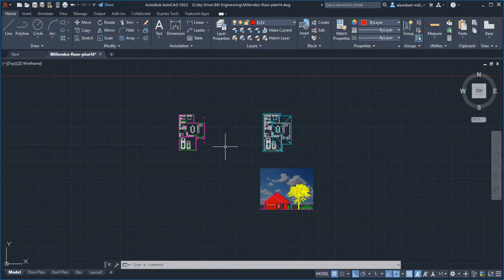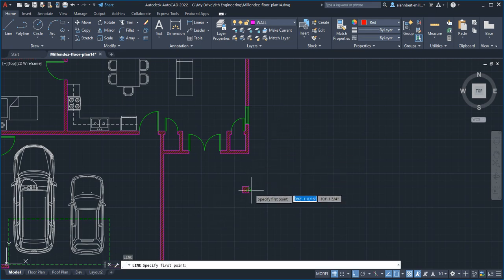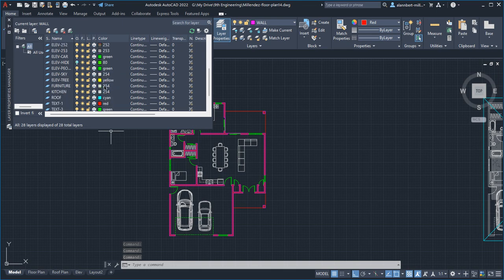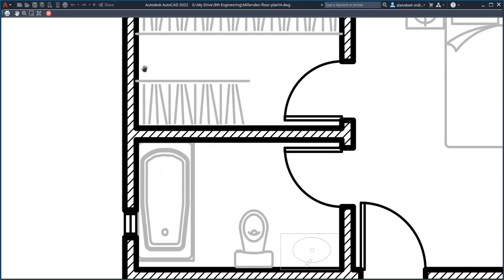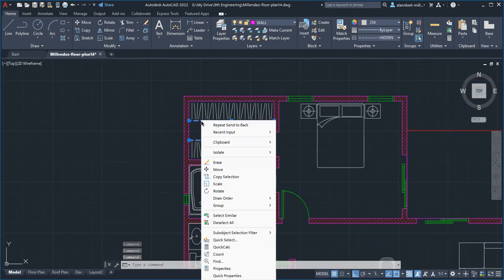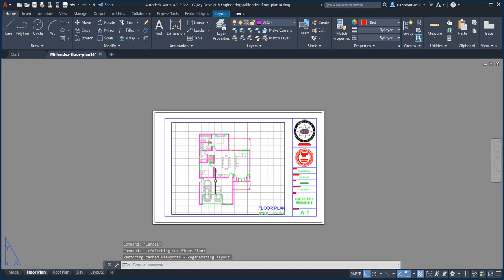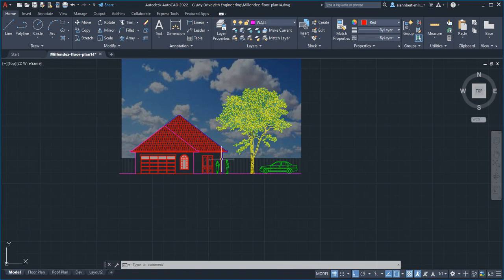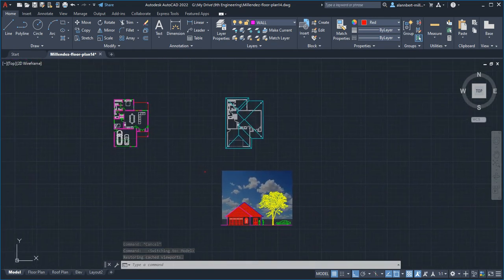ACAD101 Draw Order on floor plan (and other things)